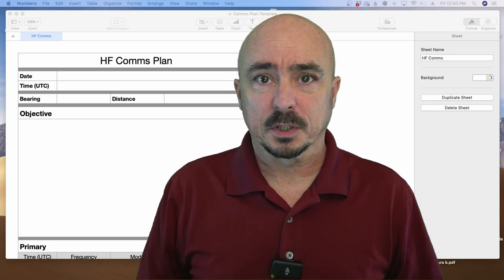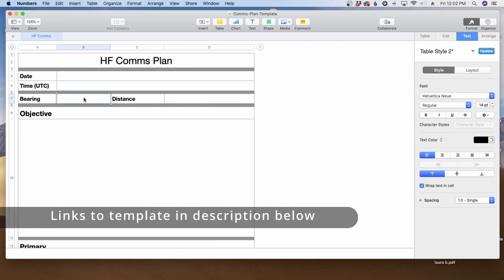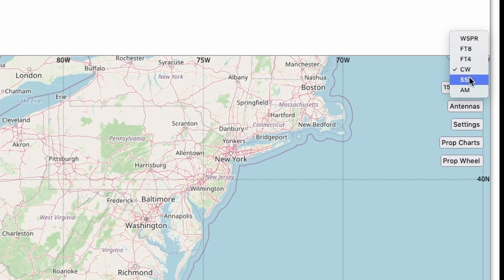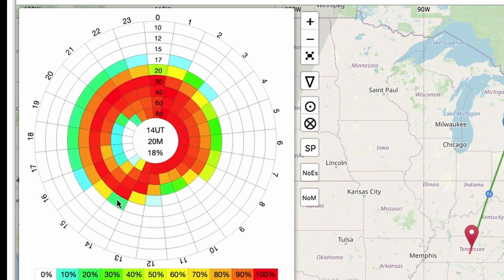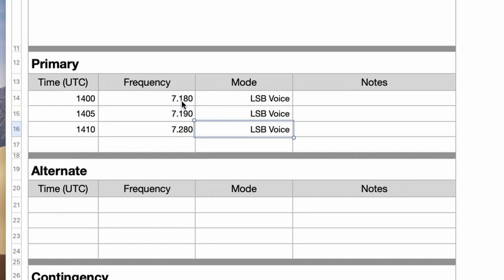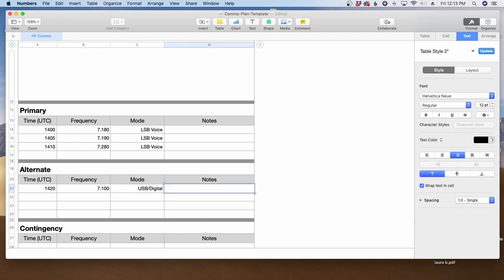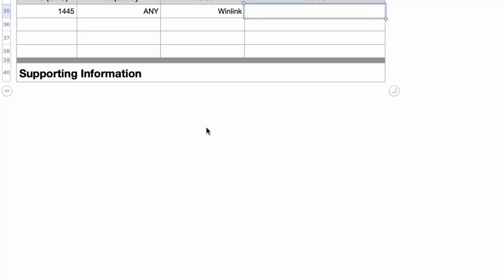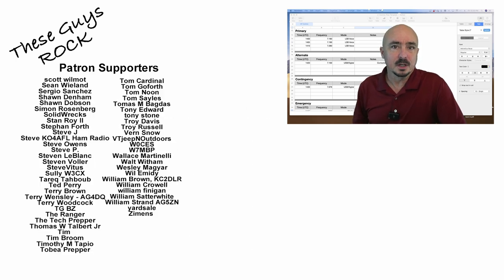How to Build a Comms Plan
How to build a communications plan for ham radio.

pskreporter.info